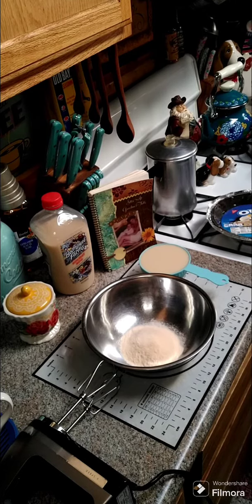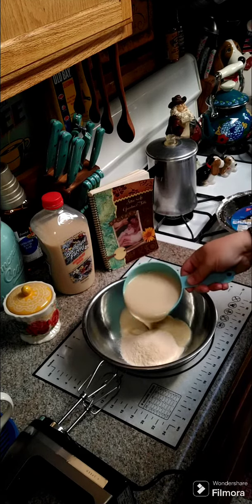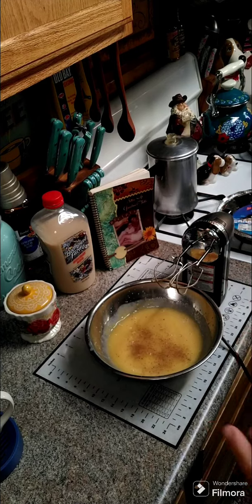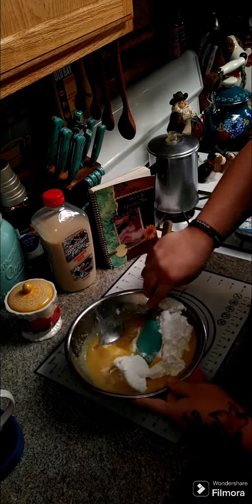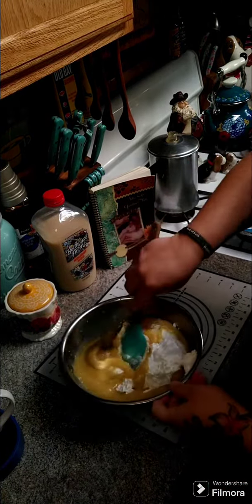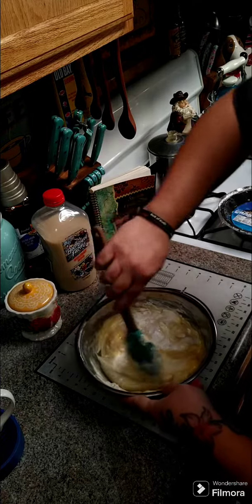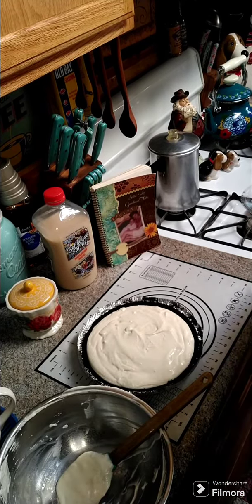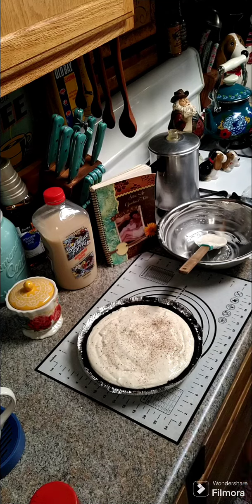Eggnog Pie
🎉🎈 Cookbook 🎉🎈

Check's can be made out to:

Crystal East
93 Jackson Run Rd

$grandmatable